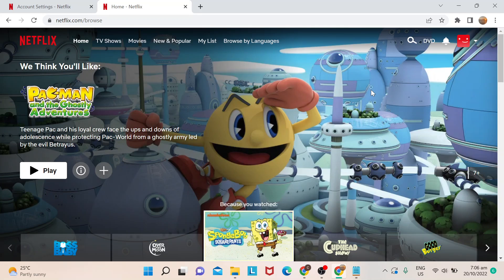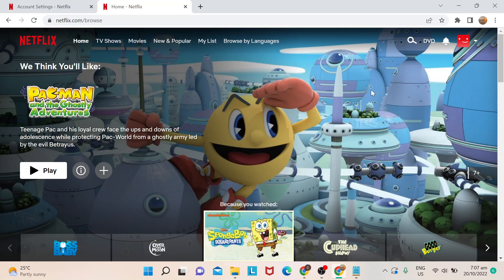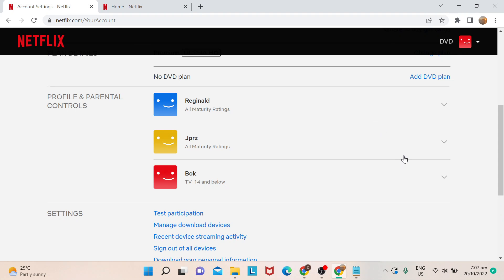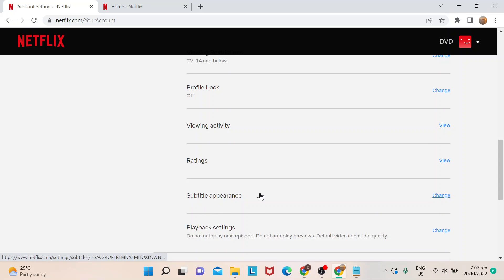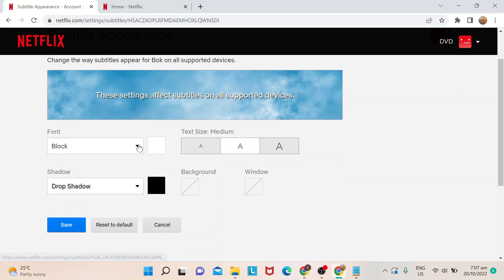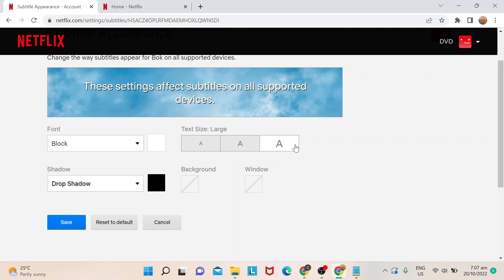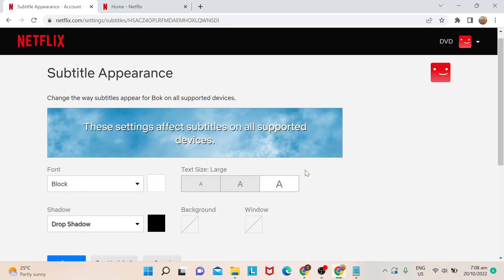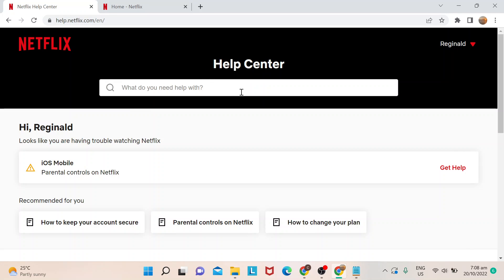How To Make Subtitles Bigger In Netflix Tutorial